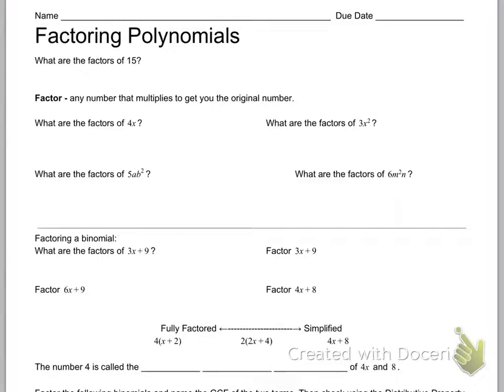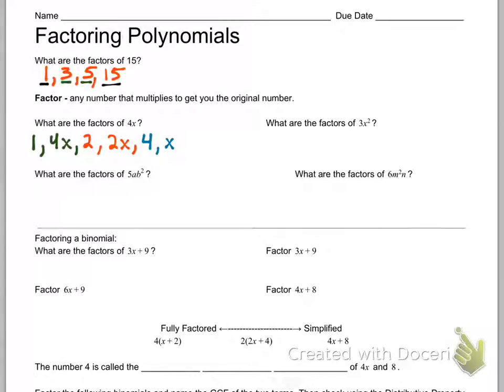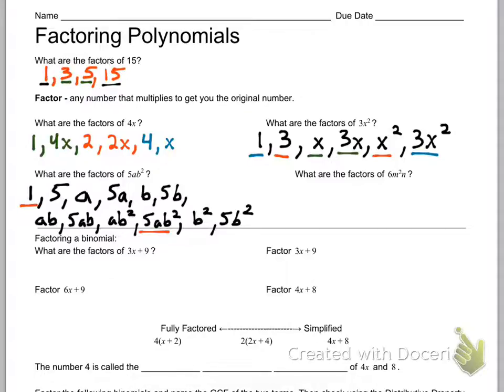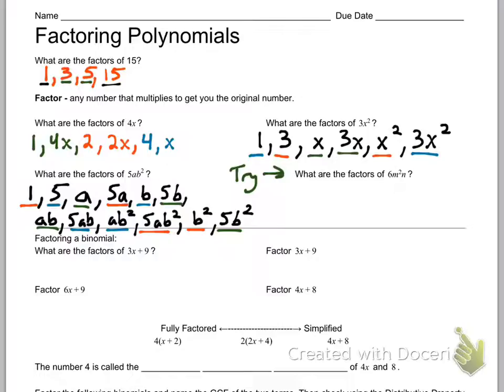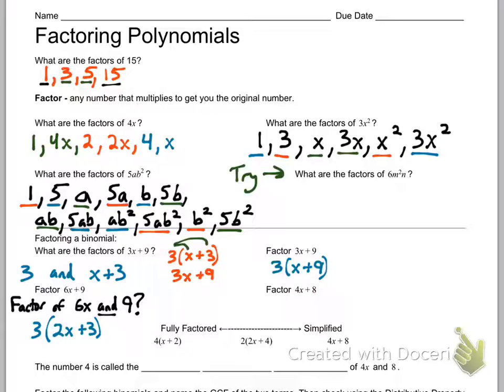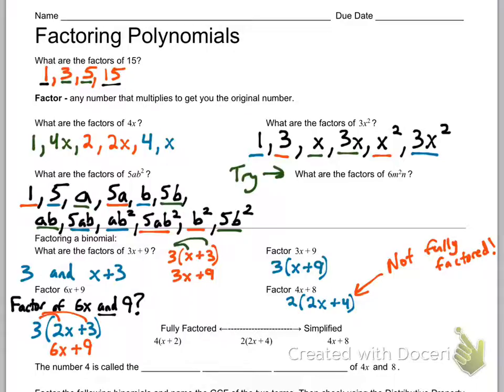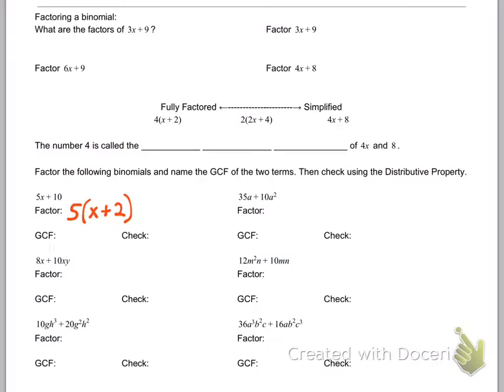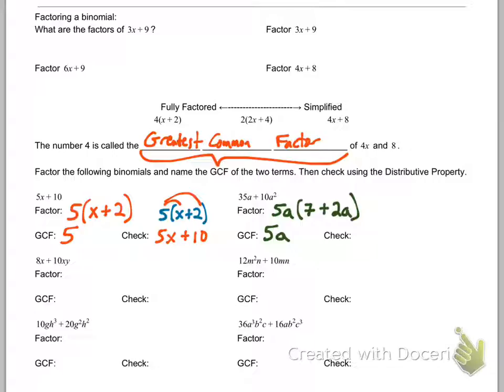4.3.0 Factoring Polynomials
Factoring polynomials (Monomials, GCF, a=1)